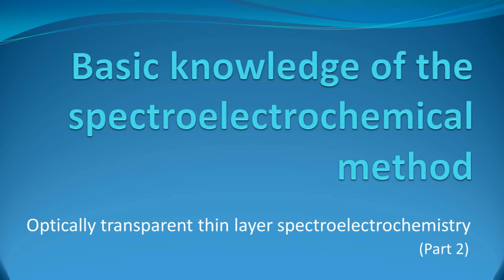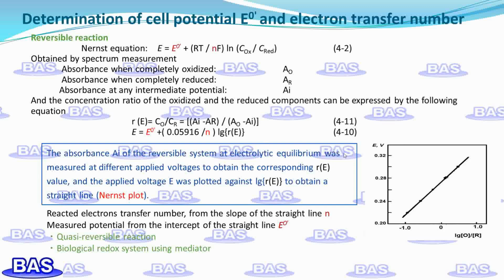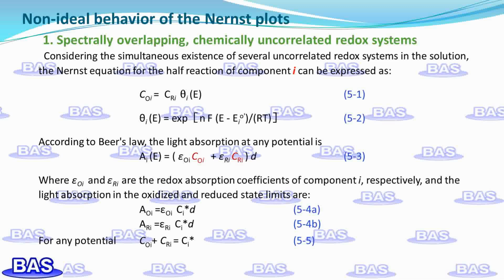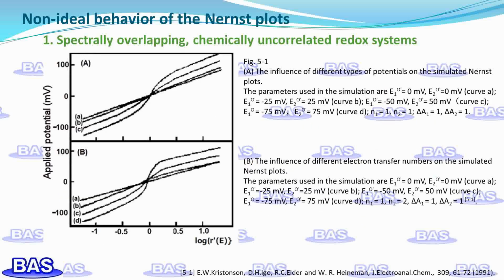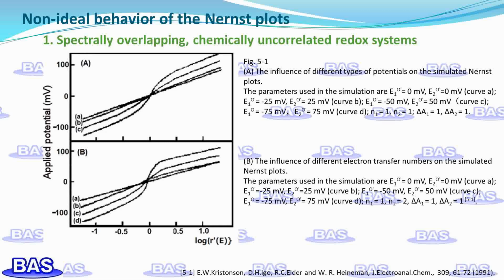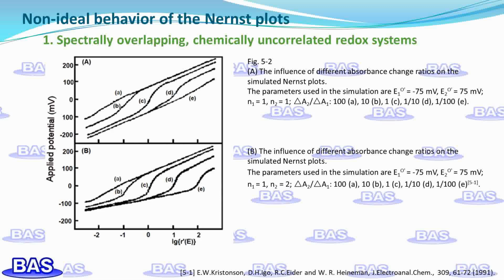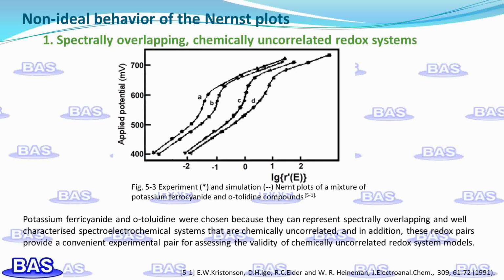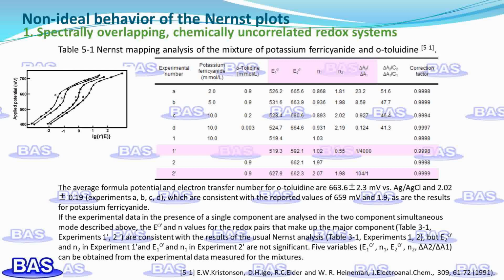Basic knowledge of the spectroelectrochemical method - Optically transparent thin layer SEC (Part 2)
This Chapter V -  Basic knowledge of the spectroelectrochemical method - Optically transparent thin layer Spectroelectrochemistry (Part 2) will be introducing the non-ideal behavior of the Nernst plot, spectrally overlapping, chemically uncorrelated redox systems.